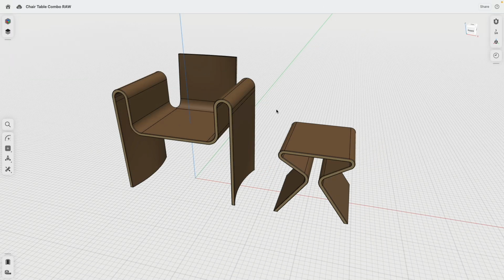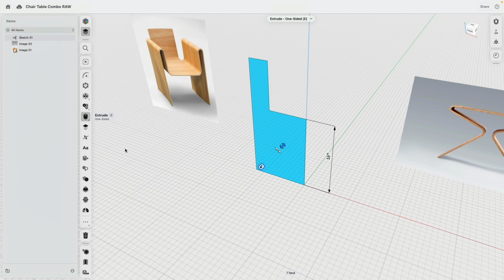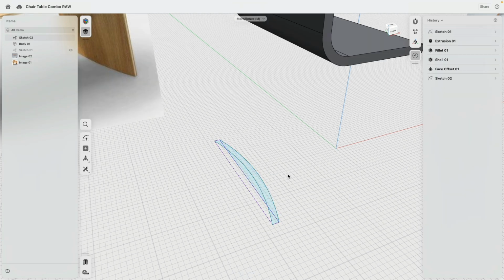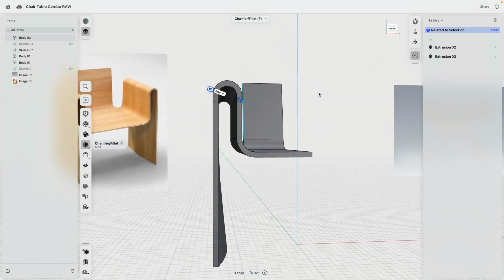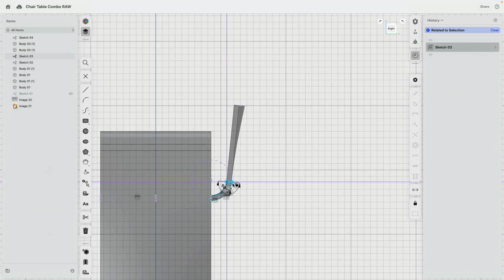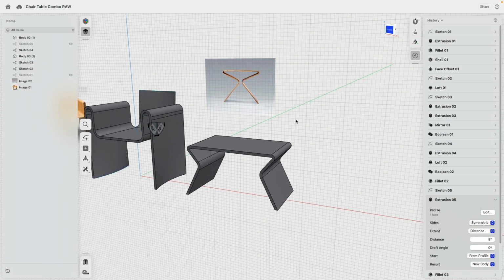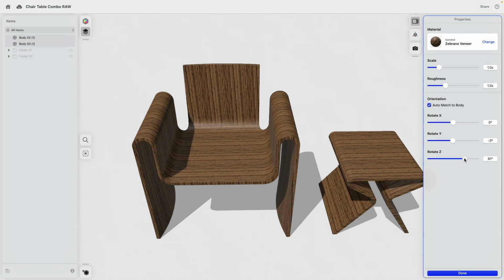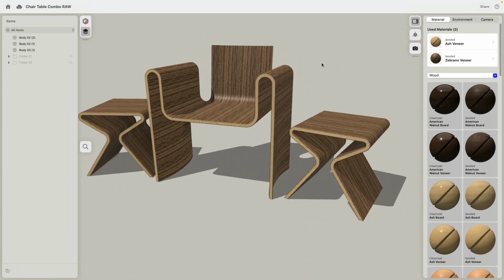Shapr3D - Bent Plywood Chair and Side Table Study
Learn the basic process of conceptualizing basic bent plywood furniture in Shapr3D.

Project:
Furniture Design
Bent Plywood Chair and Side Table Study
Shapr3D